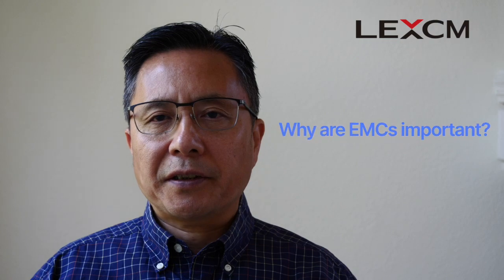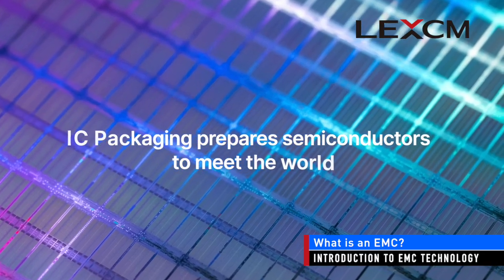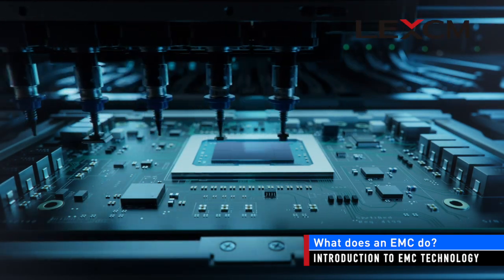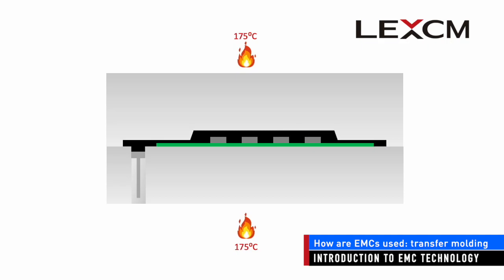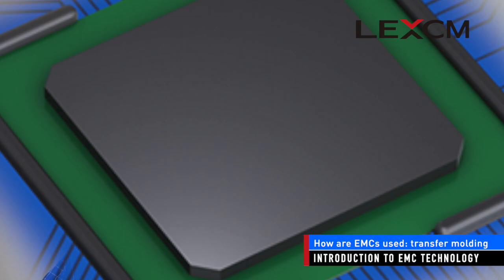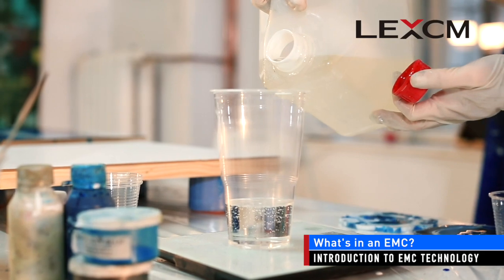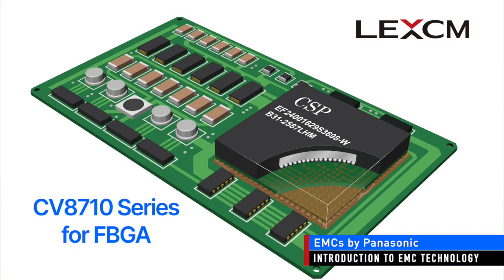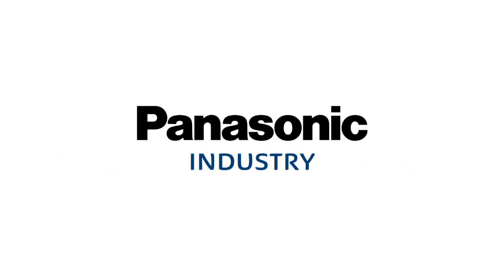Panasonic LEXCM: Introduction to EMC Technology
Epoxy Mold Compounds, or EMCs, are a specialized type of semiconductor encapsulation material. They generally consist of high-performance epoxy resin, fillers, and other additives. They are used in almost every type of semiconductor package and are easily recognizable as the black structure you can see when looking at the components on a circuit board. This video covers the basics of EMCs: their function, composition, and properties, and how their role in the semiconductor manufacturing process.

To learn more about Panasonic's EMCs or the leading-edge LEXCM GX IC Substrate materials, please